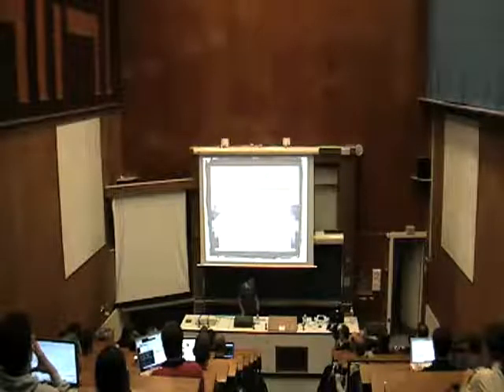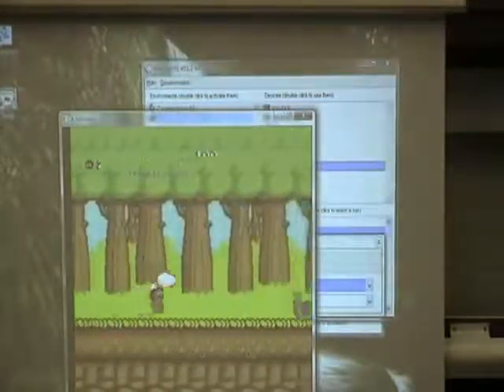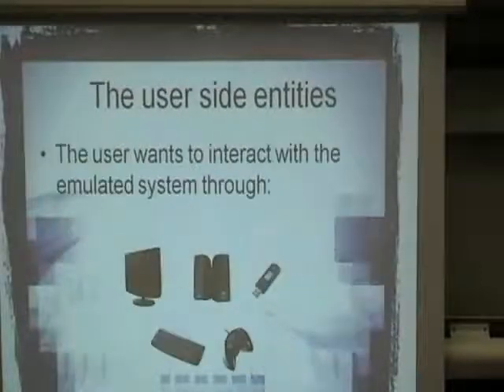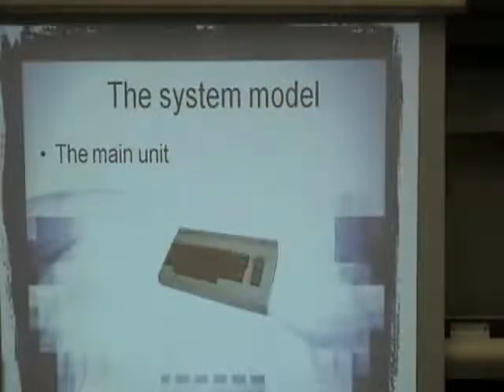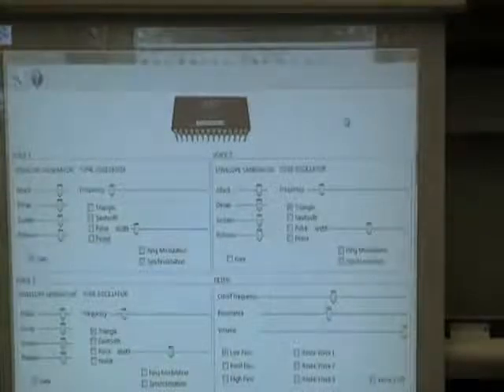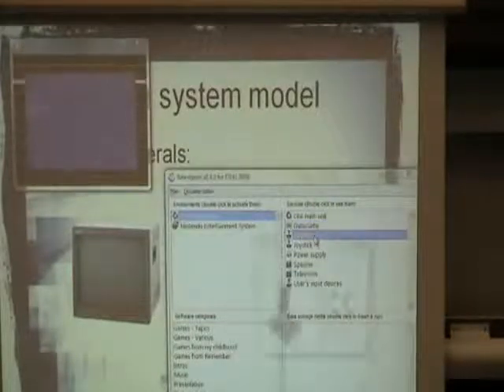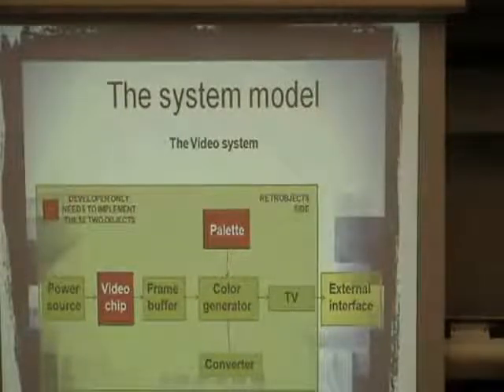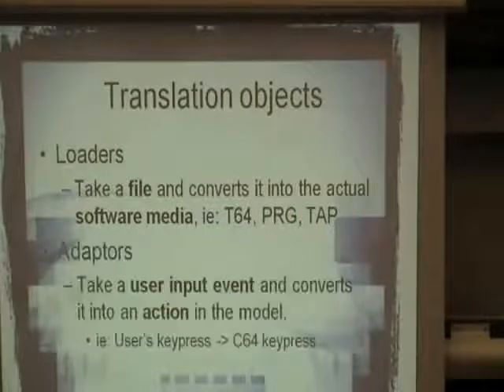Fun with Commodore 64 & NES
Gabriel Honoré

Abstract:

Emulation is the process of imitating the behavior of an electronic system, in a different system. In particular, emulation of computers and video game consoles allows us, for example, to run old software in newer machines.

Different emulators can be found for almost every computer and video game console in existence, but for many reasons they were historically developed in low level, statically-typed languages. They are often developed with high performance as a priority, and that usually leads to obscure and less flexible designs.

With time, computers became faster, to a point in which we can develop emulators in higher level languages, running at 100% speed and with a great level of compatibility.

In this presentation I'm going to show emulators for two systems from the 8-bit era: one of them is a home computer, the Commodore 64, including it's most common peripherals. The other one is a video game console, the Nintendo Entertainment System.

I'm also going to present an overview of the framework in which these two emulators were made, which is called Retrobjects. It allows easy creation of new emulators in a dynamic environment.

Almost everything has been written in Smalltalk (using the VisualWorks dialect), and only very specific things were made in C.

ESUG 2009, Brest